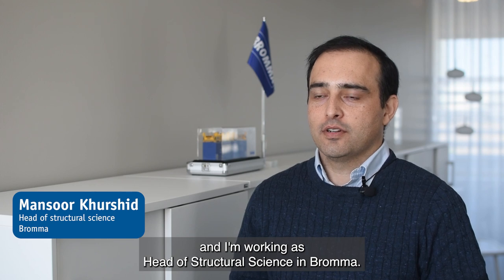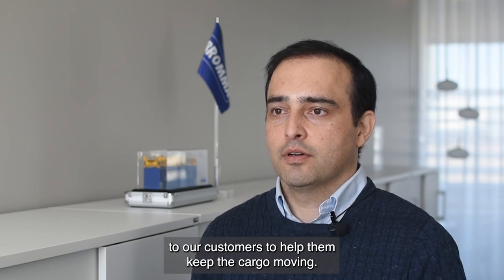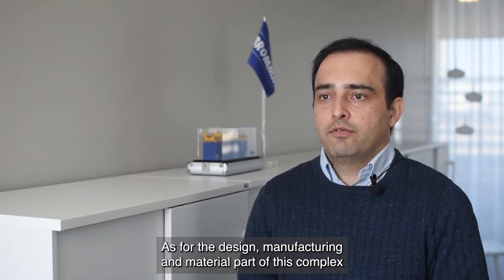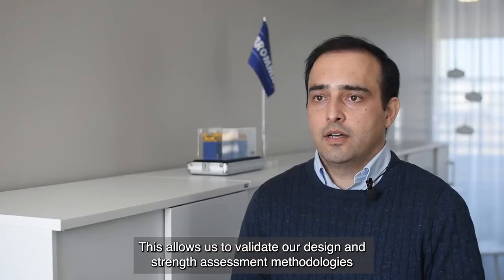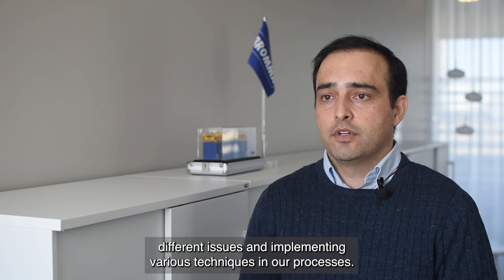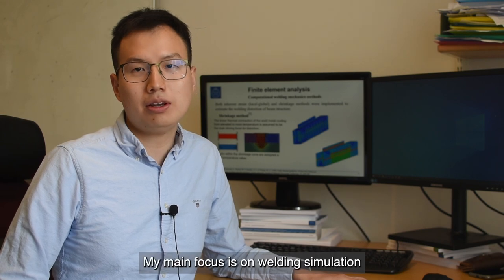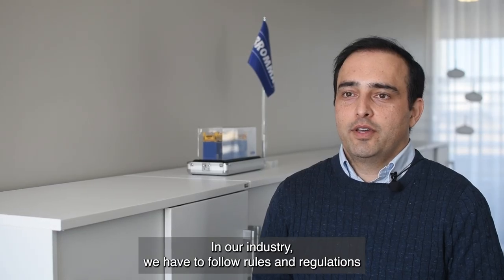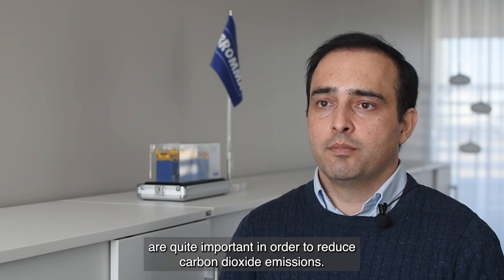The science behind Bromma spreaders' design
Head of Structrual Science at Bromma explains how Bromma’s engineers are investigating the complex interactions  between container weights, design, manufacturing process and materials used for building spreaders. In addition to that, Bromma closely cooperates with research institutes and universities in order to stay at the forefront of scientific development.